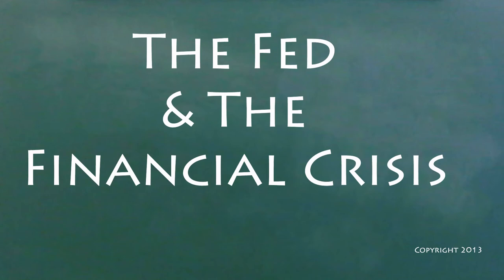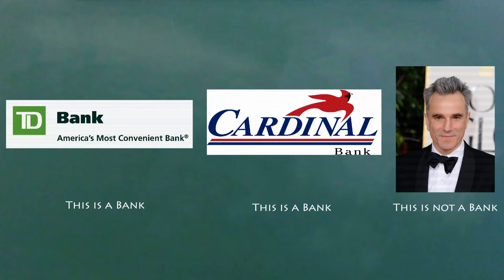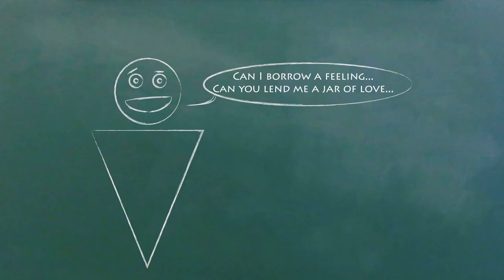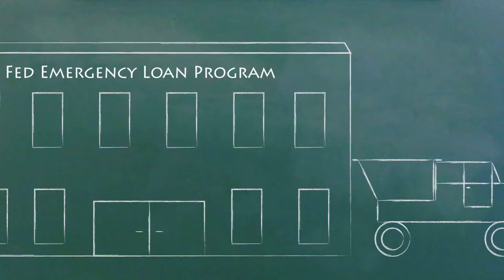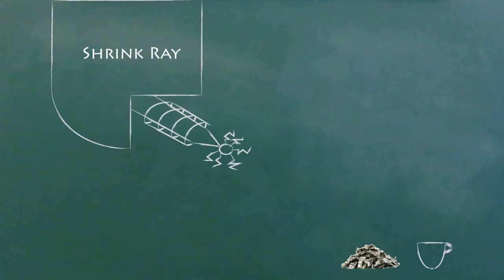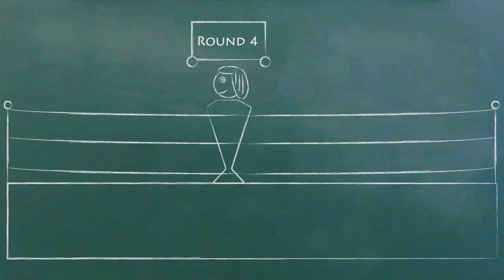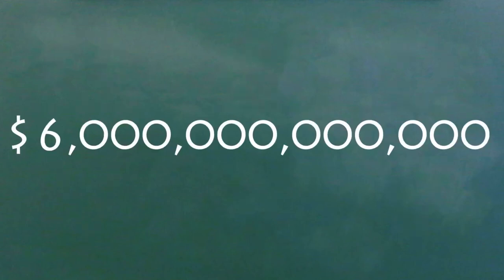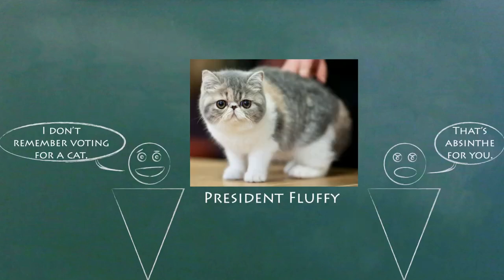Understand the Federal Reserve in 14 Minutes (Part II)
What did the Federal Reserve do when the economy crashed in 2008?  We explain more about how the Federal Reserve works and its powers, especially what it did for Wall Street and the financial sector in the financial crisis of 2008.

After this video, you'll understand what new authorities the Federal Reserve gained and how it impacts Wall Street, the financial sector, and the banks now.  We'll also explain what quantitative easing is, as well give you a brief summary of the mosti mportant parts of the Dodd-Frank financial reform law.